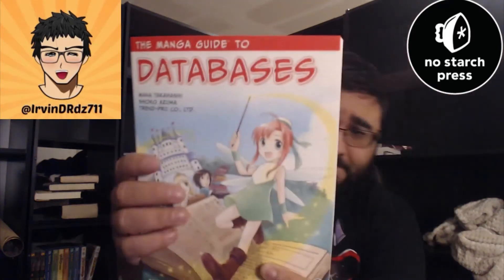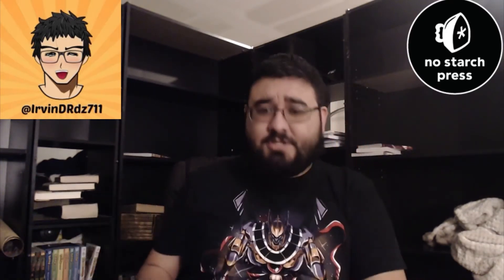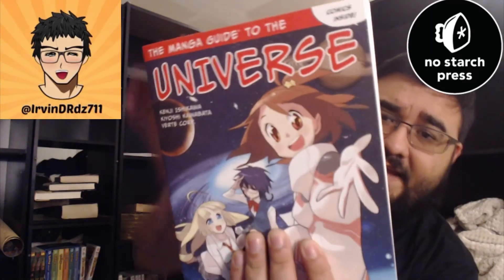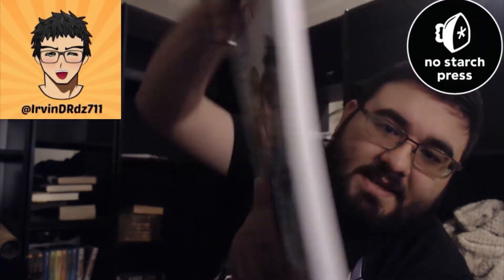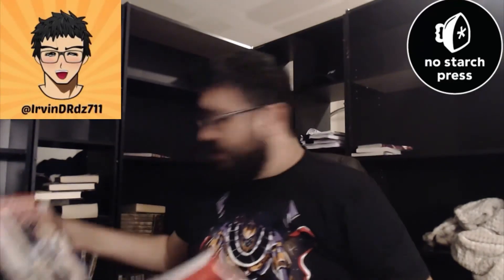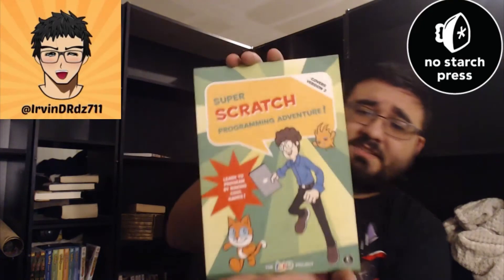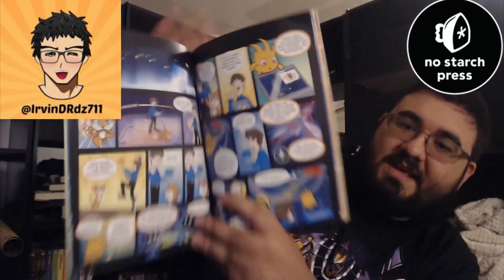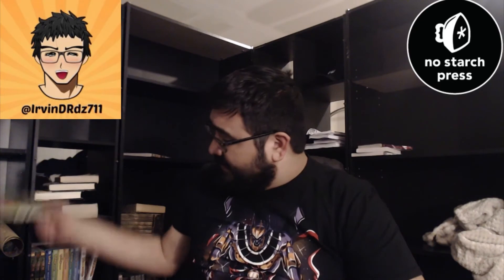Manga Haul April 2018 [No Starch Press] Manga Guides to & More!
Art Work: ChibiStudio (App)